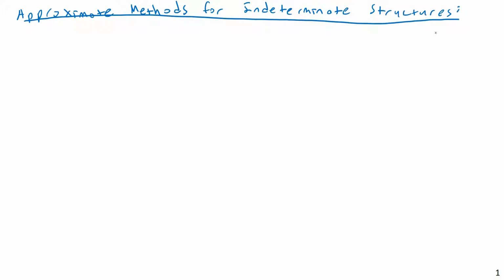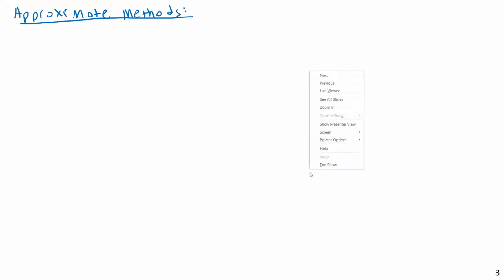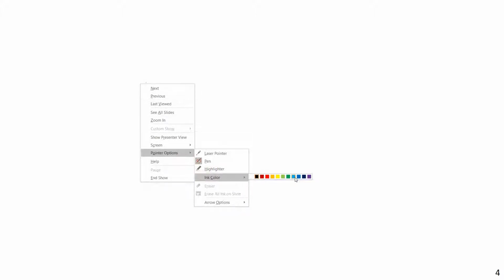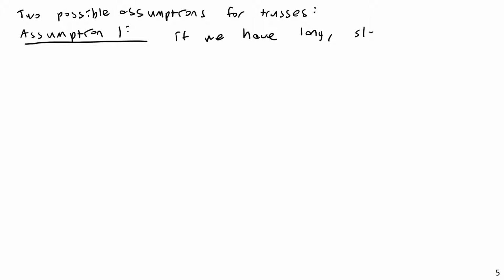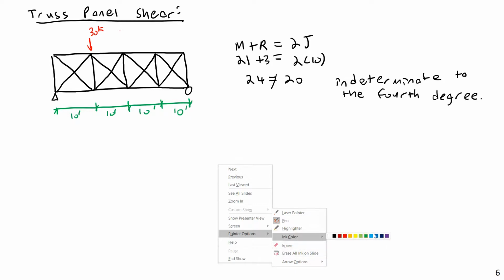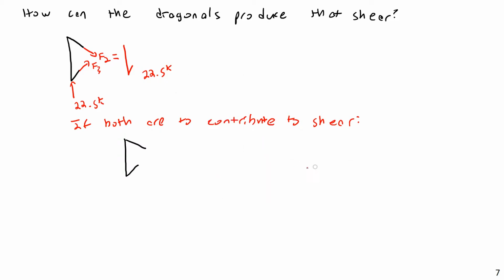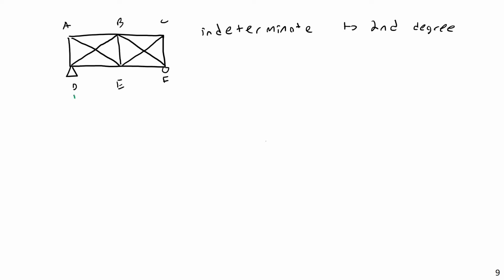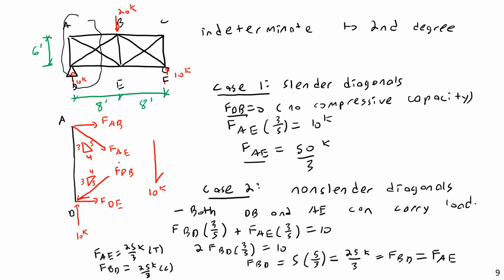Approximate Methods for Trusses - Structural Analysis